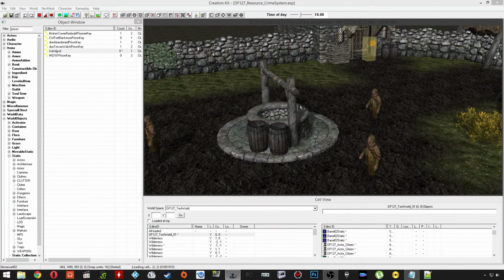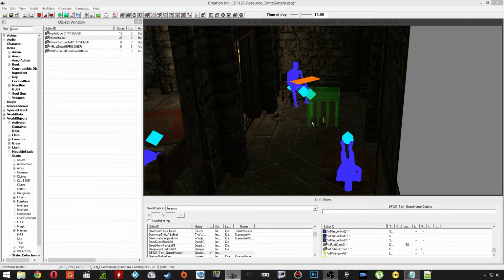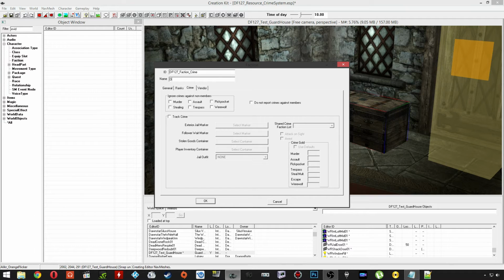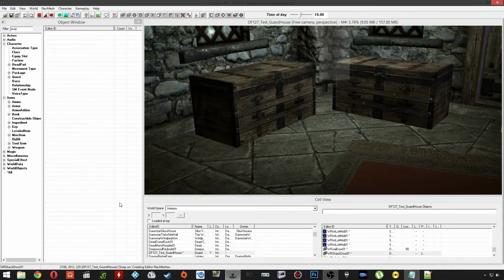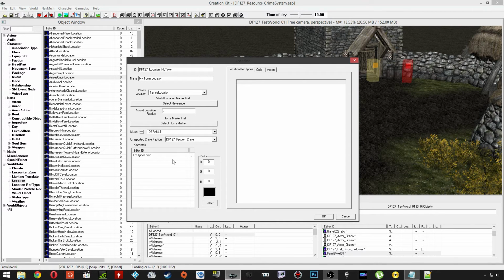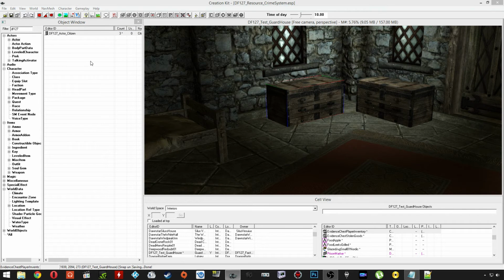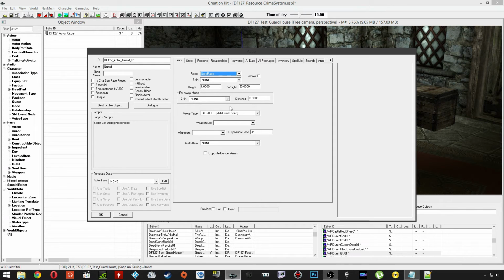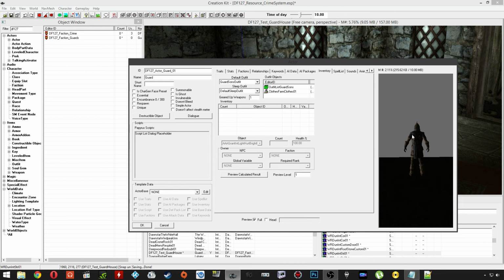Creation Kit Tutorial (Crime Systems)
In this tutorial, I'll be taking a look at how to create a crime system. By this, I mean having your own jail which the player can be sent to for commuting crimes. This would most likely be used in your own custom town or something similar.

This tutorial doesn't cover specifics on getting guards to do certain actions and do things like patrols as that will come in a later tutorial. I do create some basic guards though and get their dialogues to work.

Please consider supporting my content